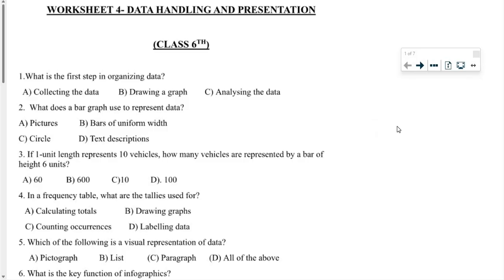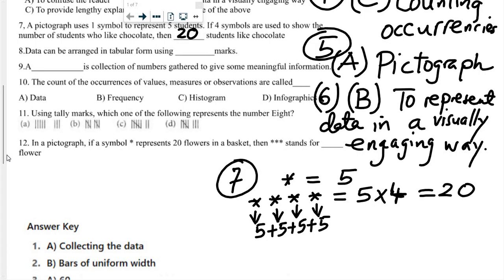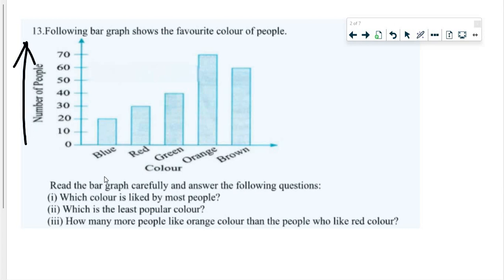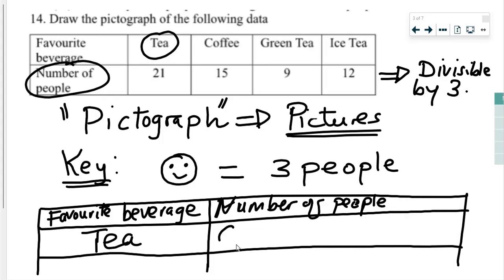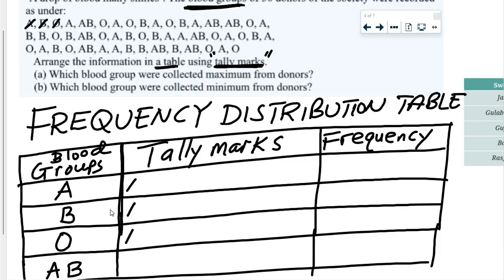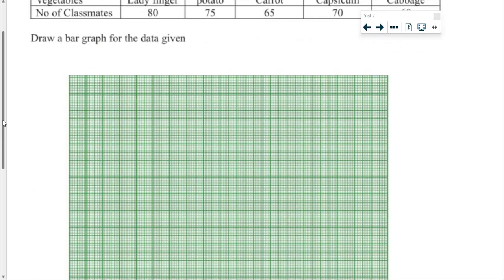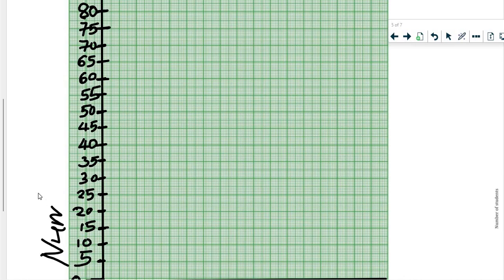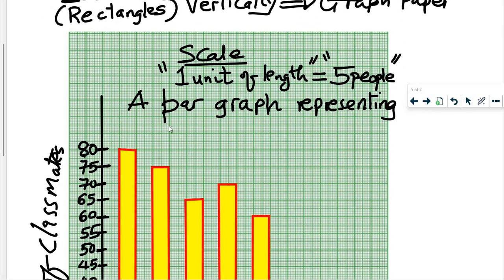MATH CLASS 6 CHAPTER 4 DATA HANDLING AND PRESENTATION PART 1 BY ZABRON